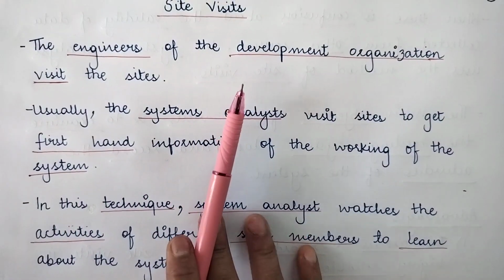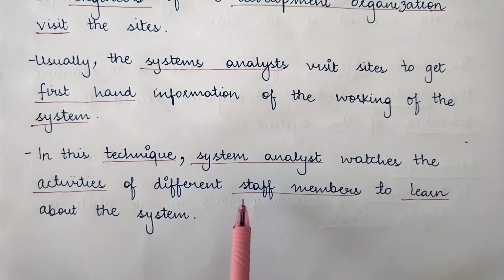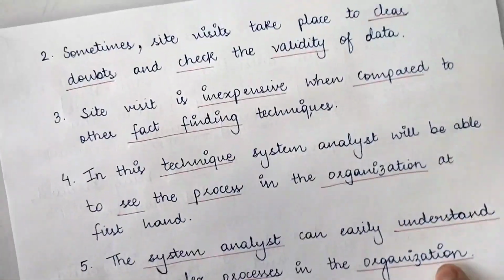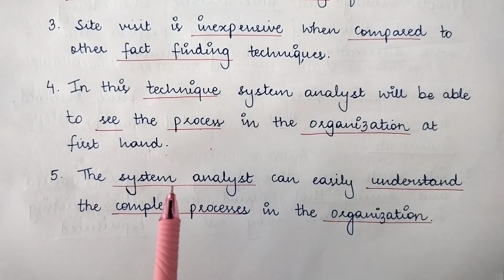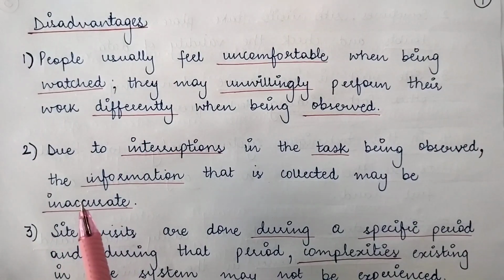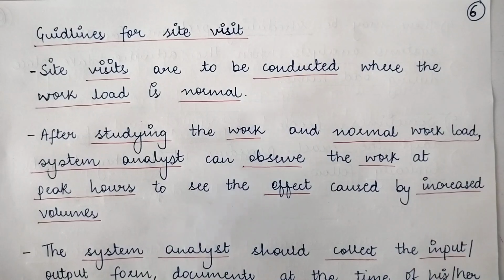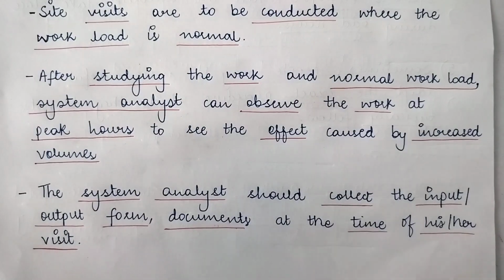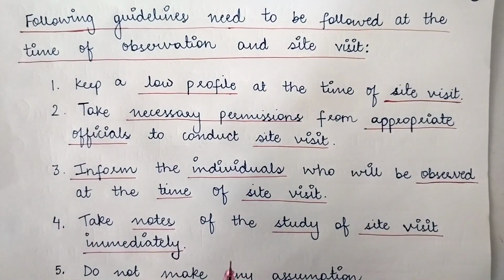Fact finding techniques in System Analysis and Design(Part 3): Site Visits